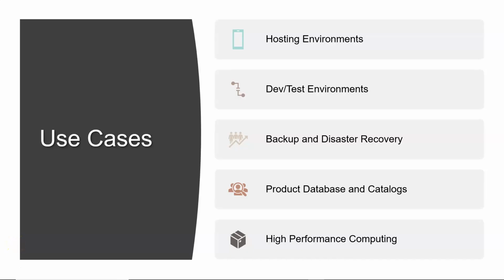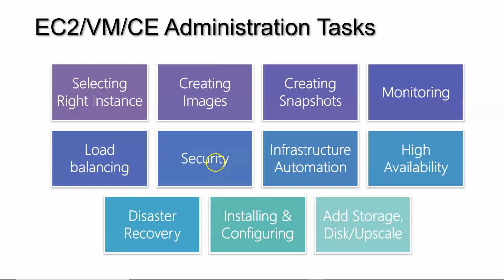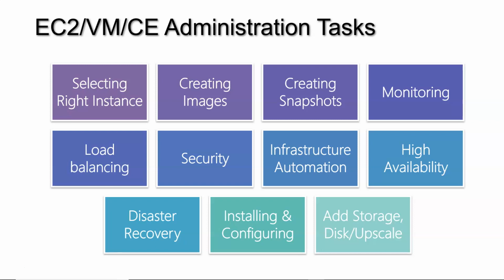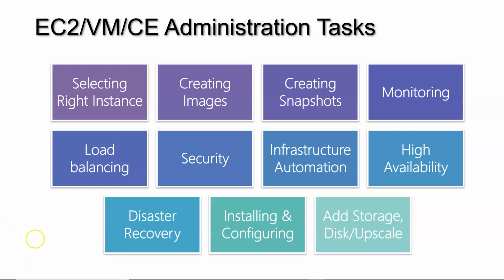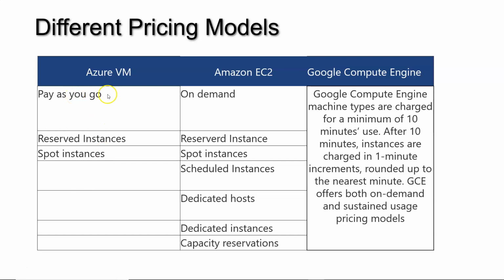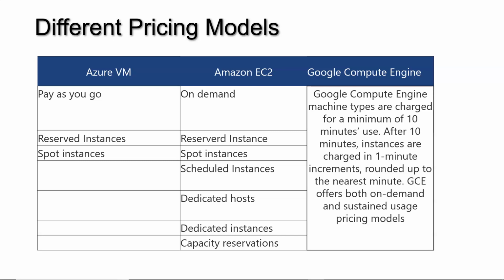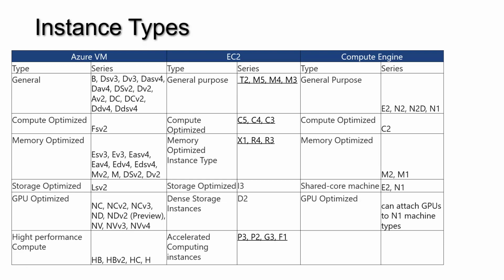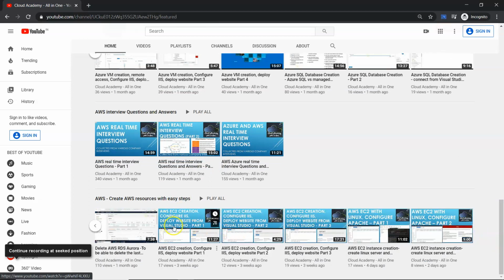Azure VM , AWS EC2, GCP CE - Administrative tasks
This video covers Azure VM, AWS EC2, GCP CE related administrative tasks

Please feel free to join the cloud academy whatsapp group for any communication